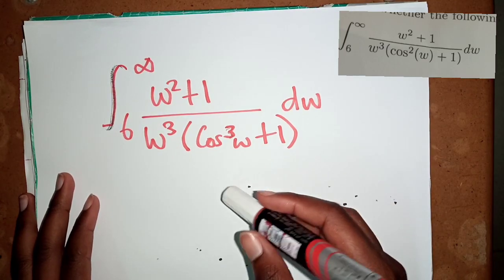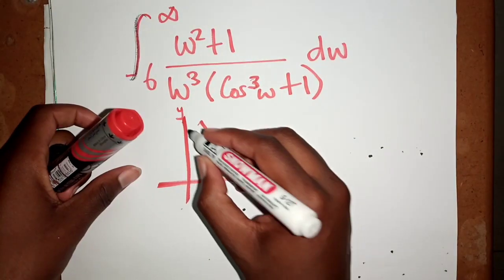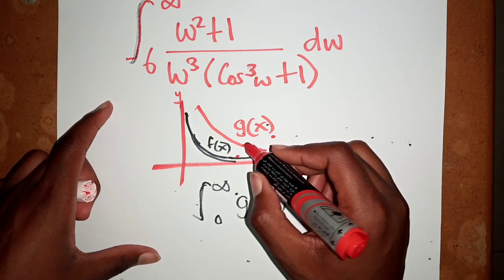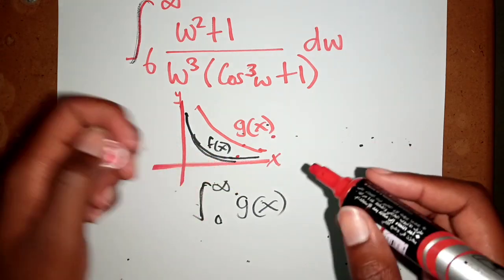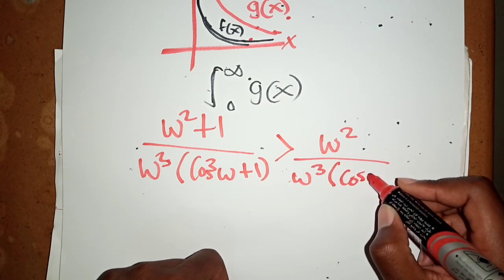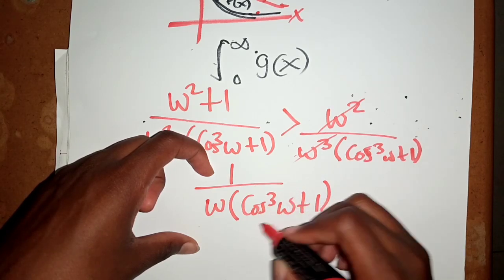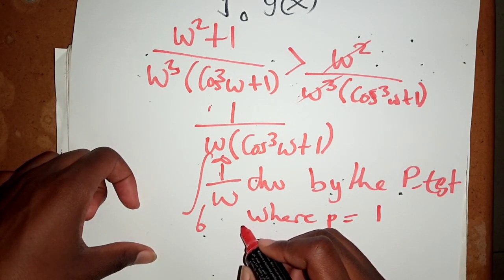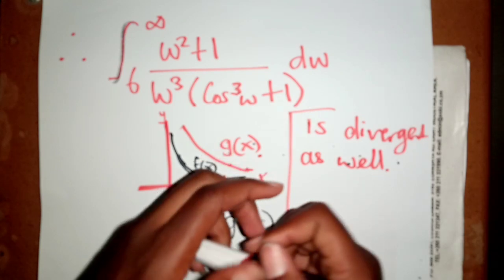Question 1 Test 2 Solutions | improper integrals | P test | Convergent and divergent